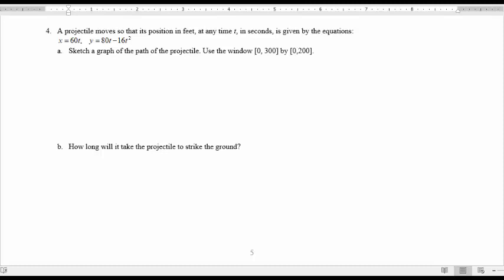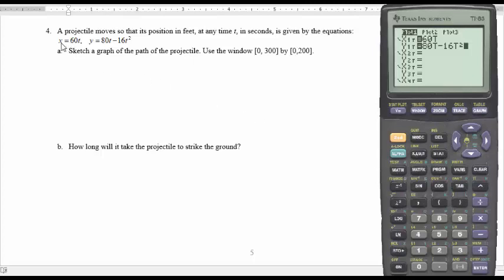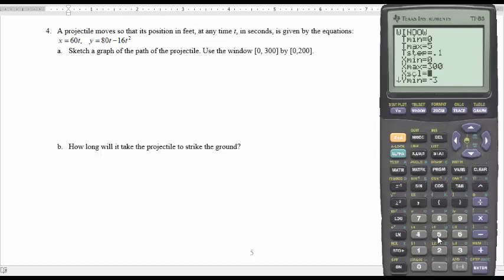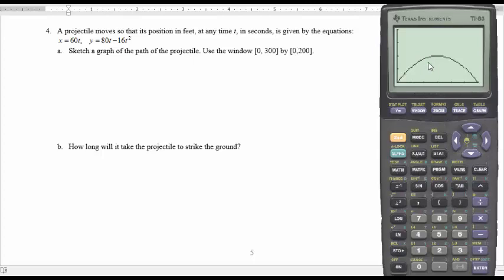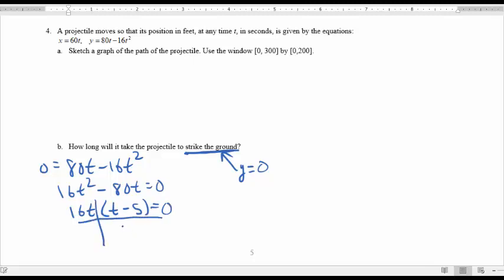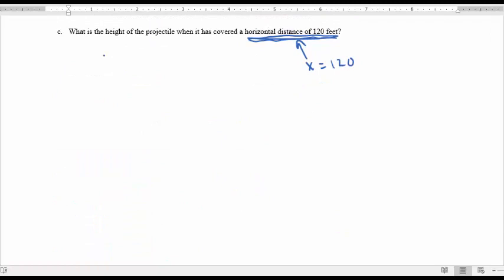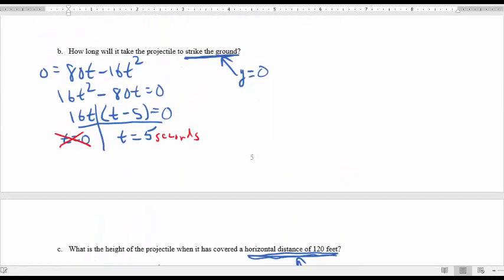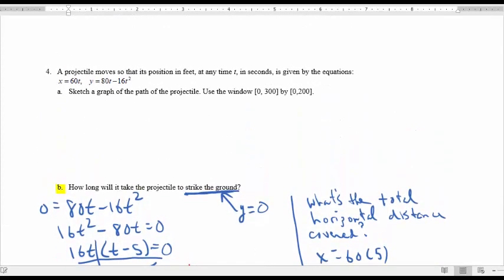Parametric Projectile Example